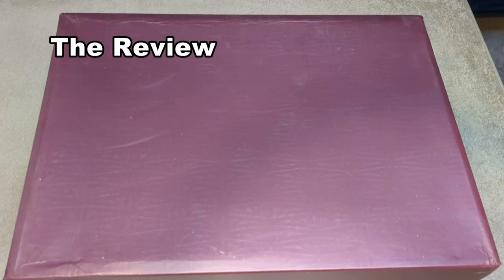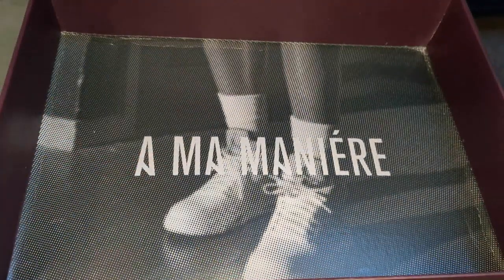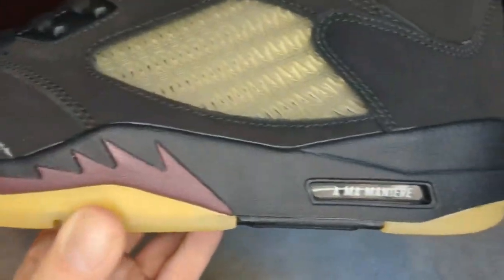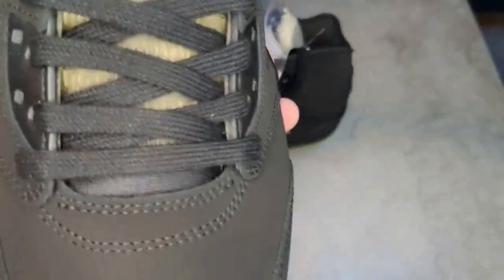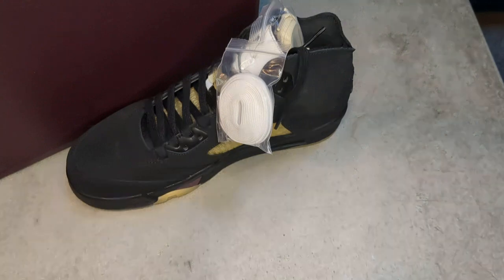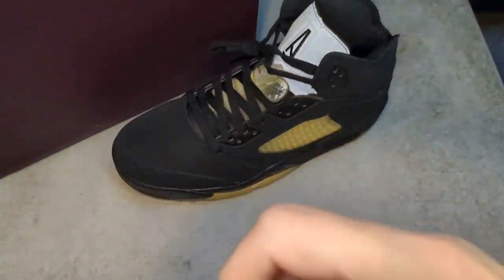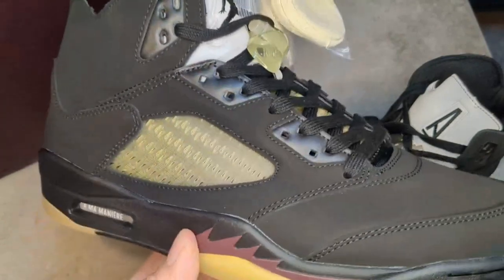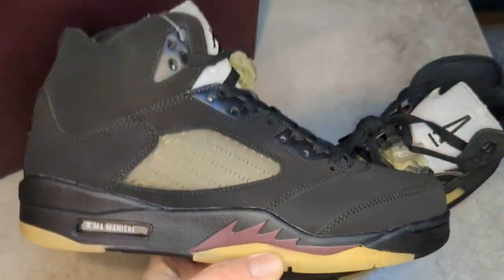Super Early Look! Air Jordan 5 A Ma Maniere plus On Feet